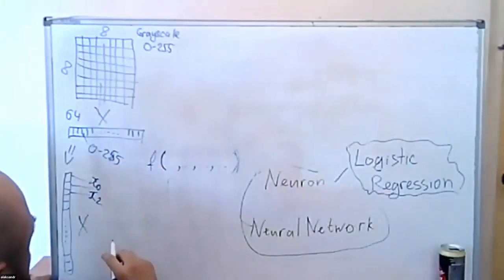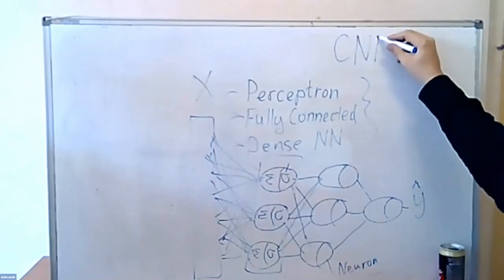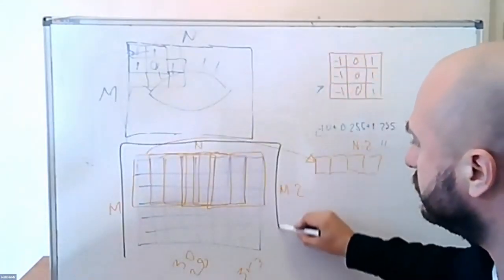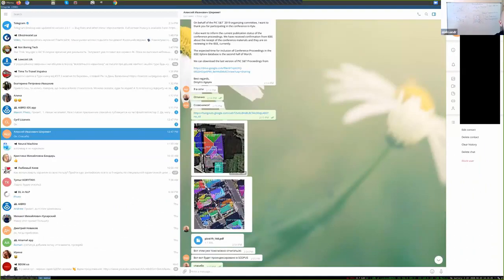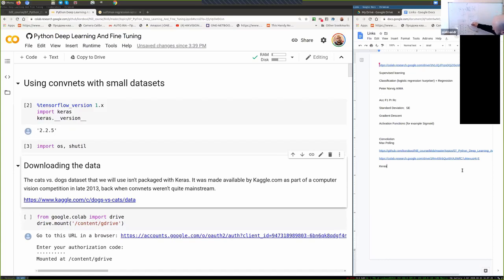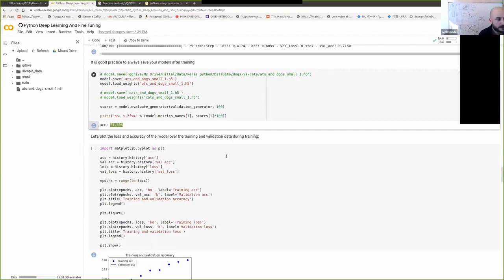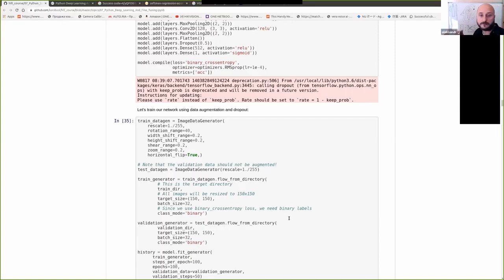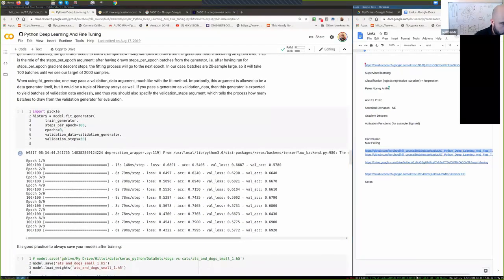03 04 2020 MBAI21 Deep Learning and Computer Vision, Reinforcement Learning Part 1